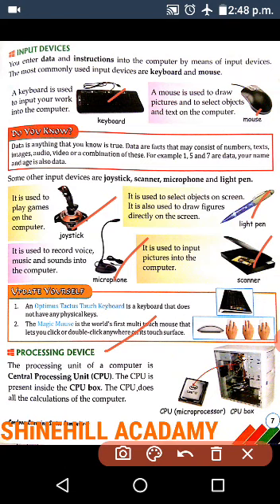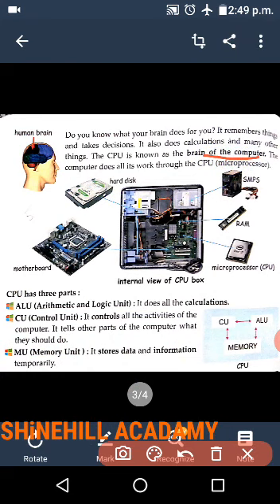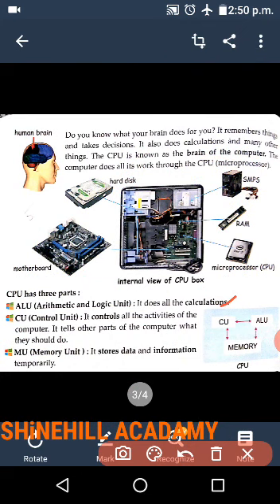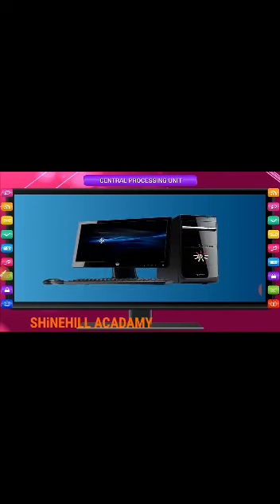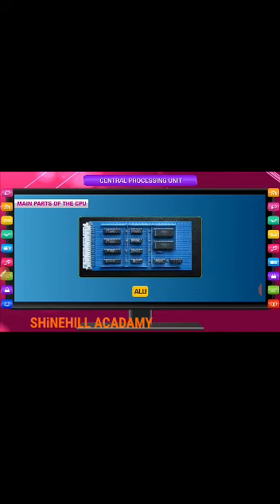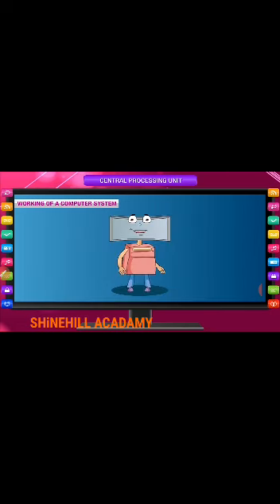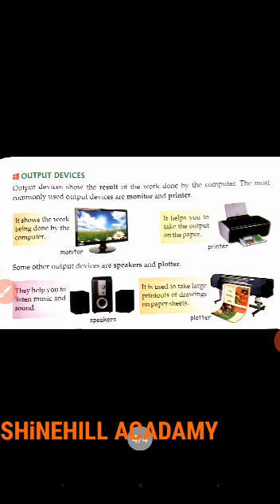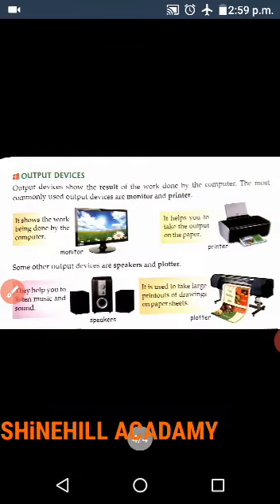IV Computer Science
Processing and output devices